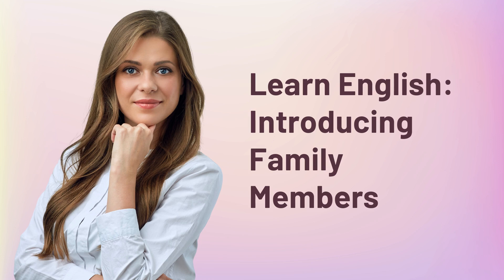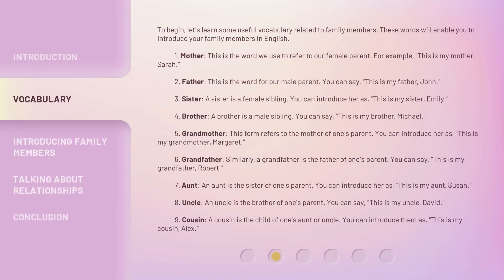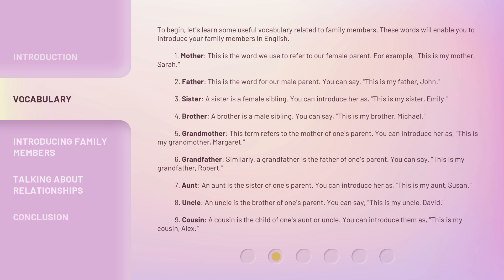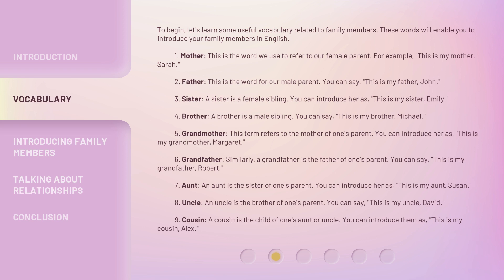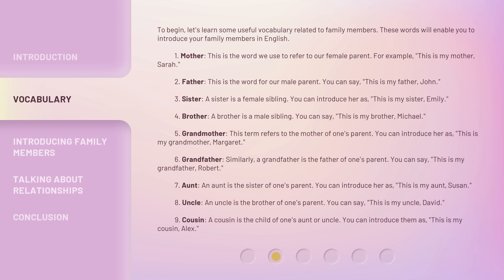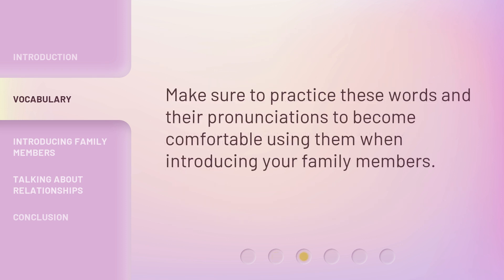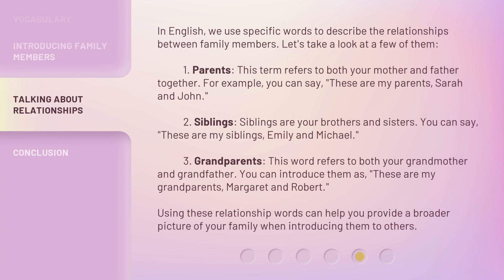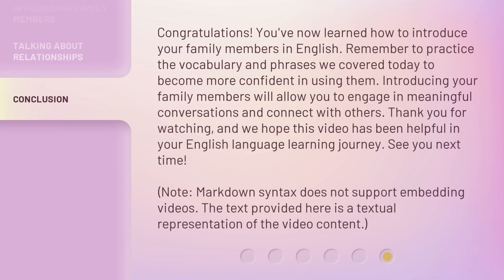Learn English: Introducing Family Members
Meet the Family: Essential English Vocabulary and Phrases for Introducing Family Members • Learn essential English vocabulary and phrases for introducing family members with this engaging and informative video. From mothers and fathers to aunts and uncles, we'll cover all the key terms and expressions you need to know to confidently talk about your family in English.

00:00 • Introduction - Learn English: Introducing Family Members
00:29 • Vocabulary
02:16 • Introducing Family Members
02:53 • Talking About Relationships